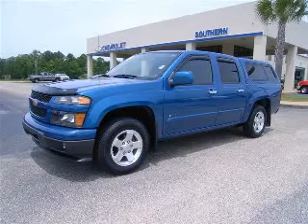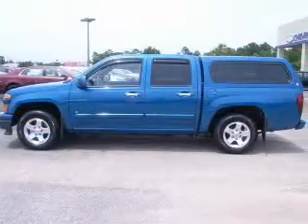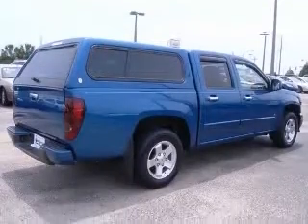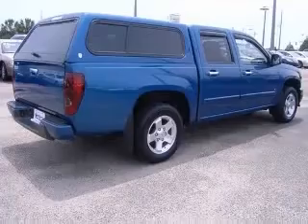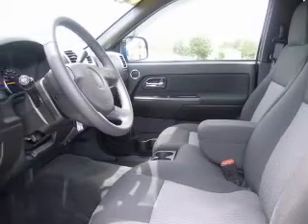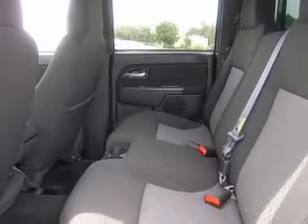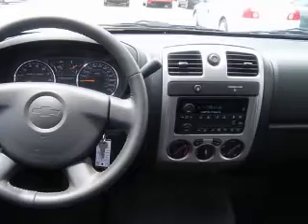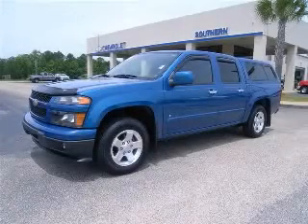2009 Chevrolet Colorado Foley AL Southern Chevrolet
Southern Chevrolet
2255 South McKenzie Street

2009 Chevrolet Colorado LT
Engine: 2.9L 4 cyls
Trans: Automatic 4-Speed
Color: Blue
Mileage: 8,828